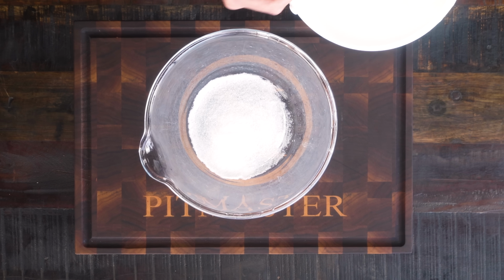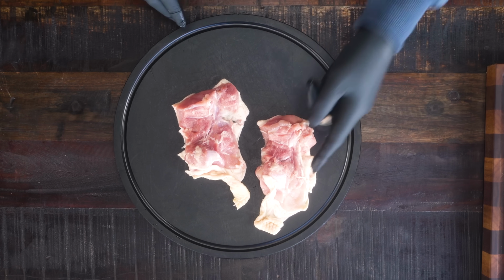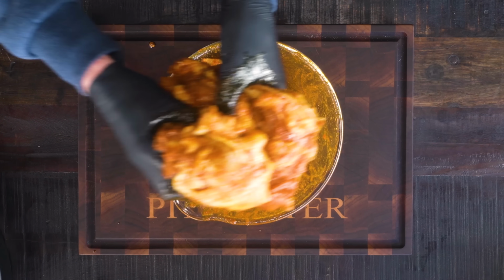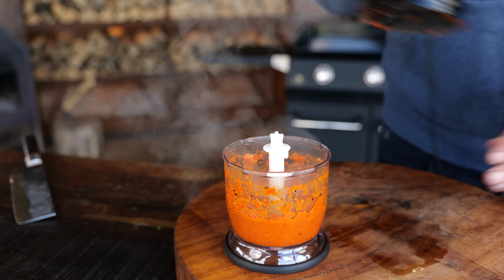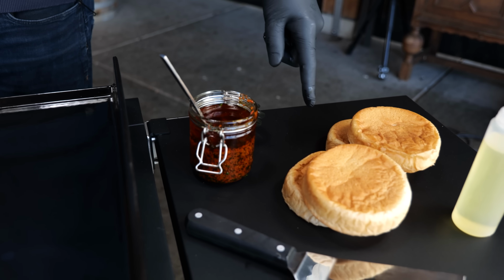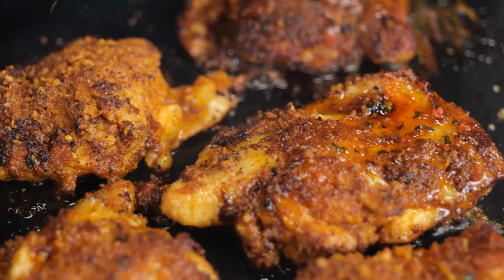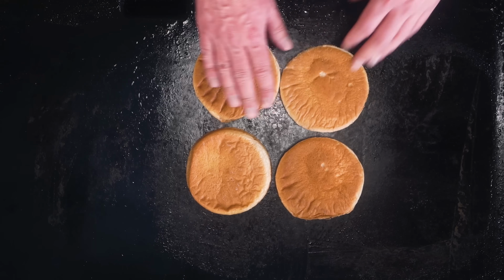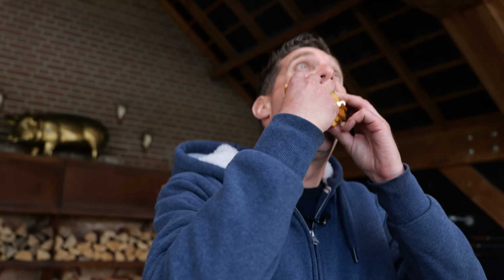All my Friends want me to cook them this BBQ Recipe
Here you can BUY the grill!
▶️HEARTHSTONE OUTDOOR (USA, CANADA, MEXICO)
▶️OUTDOOR APPLIANCES UK (UK, IRELAND)

0:00 - intro
0:36 - seasoning the chicken
1:12 - marinade chicken
1:32 - chicken tighs
2:53 - how to grill on flattop griddle
3:09 - chili oil recipe
4:12 - how to make cripsy chicken
5:46 - bacon weave
6:10 - crispy chicken burger